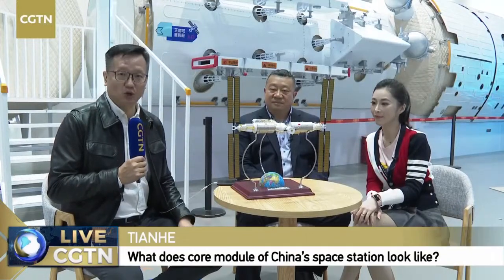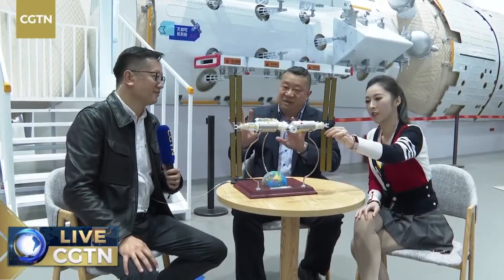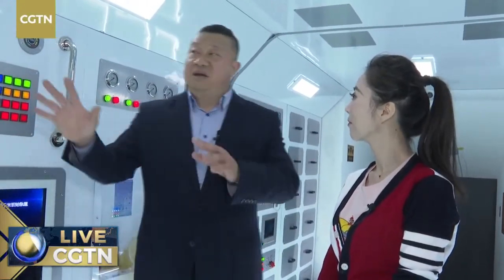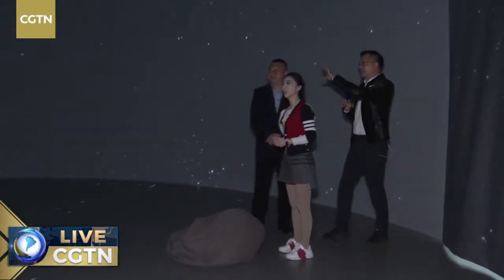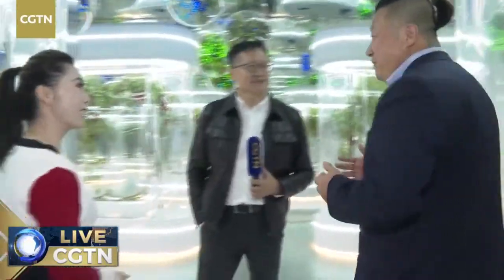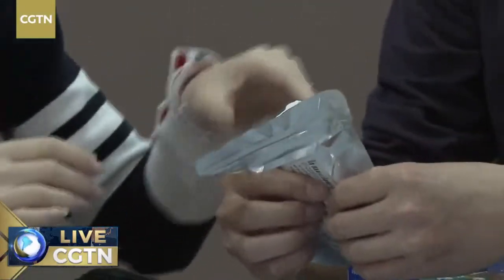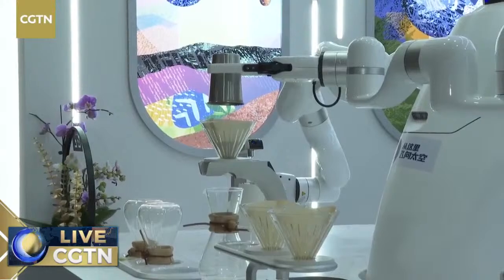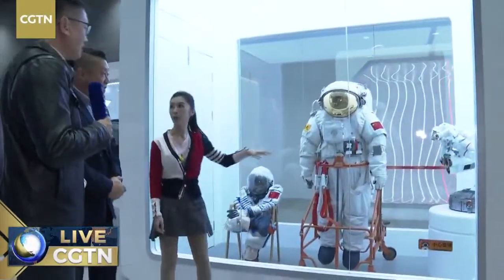Live: What does the core module of China's space station look like?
"Tianhe," the core module of China's first space station is about to be launched later this month. What does it look like? What're China's steps in developing it? What is life in it like? Join CGTN and senior space science experts in China Science & Technology Museum and find out.